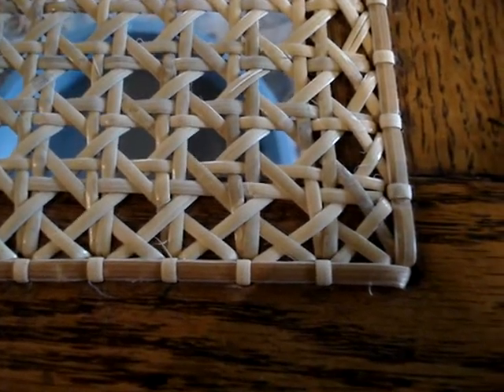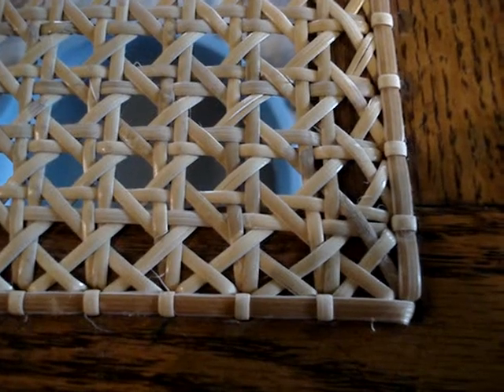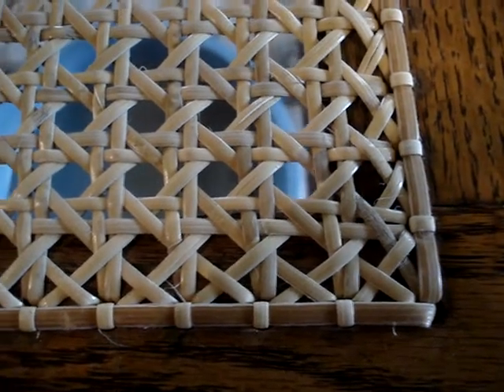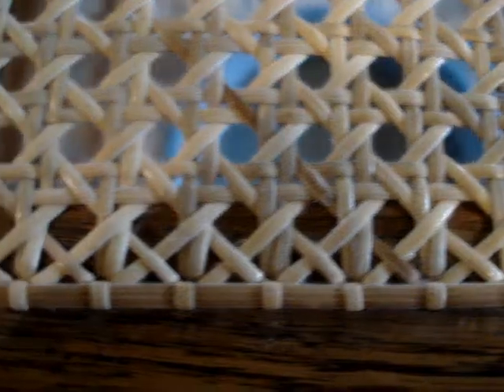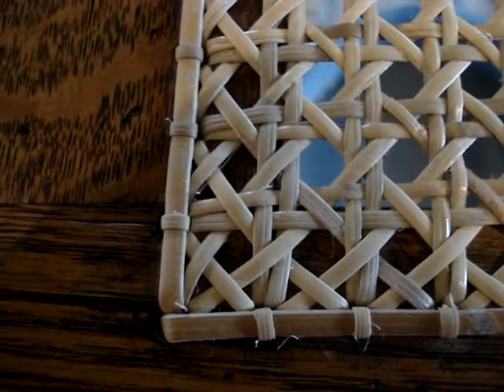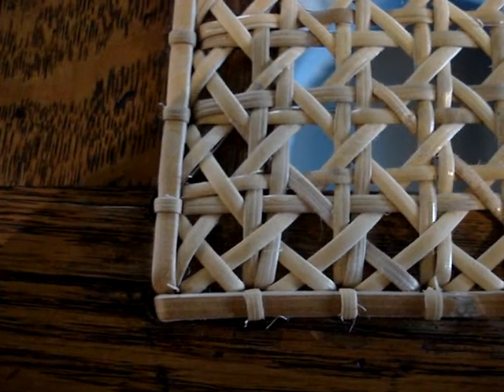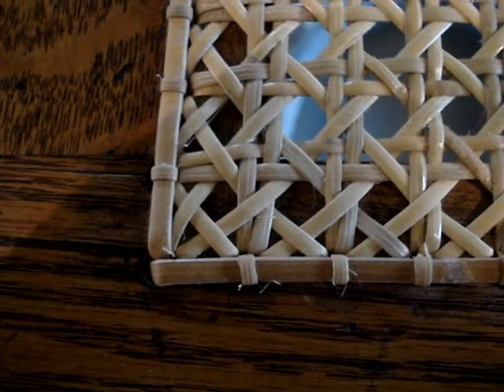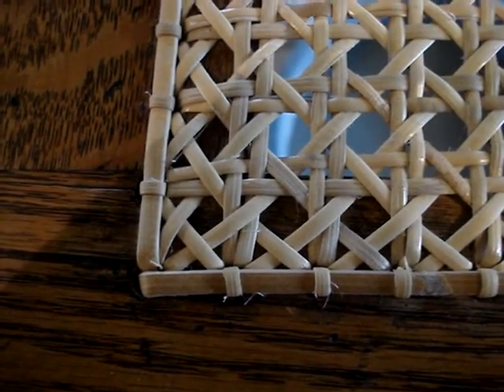Chair Caning Tip--Binder Cane Corners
-- Handy Chair Caning Tip of the Day is about a nice, neat way of finishing the corners with binder cane on a hand caned chair seat.